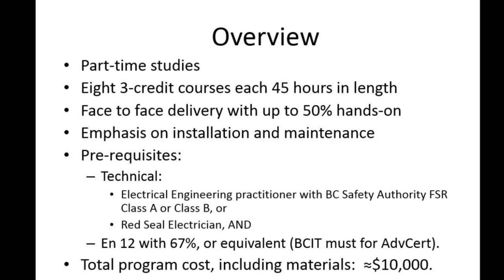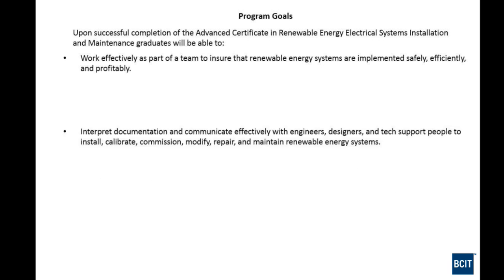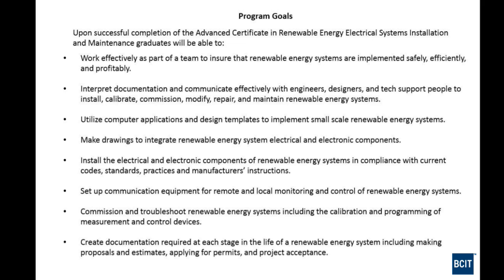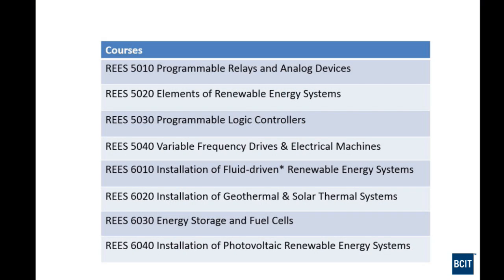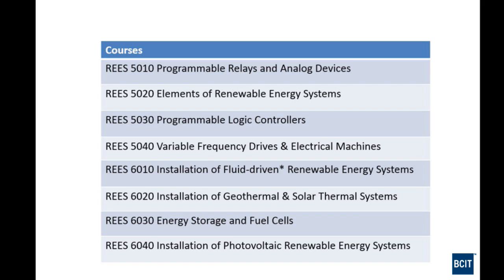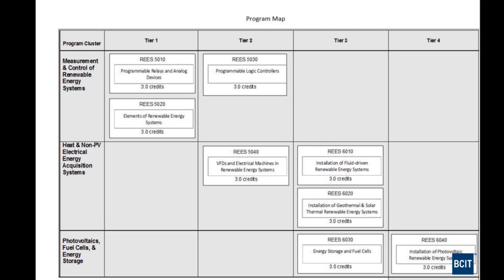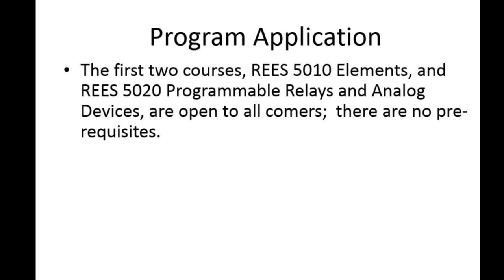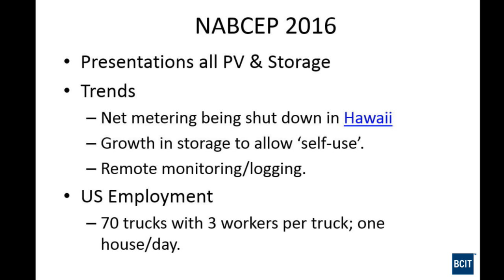BCIT Renewable Energy Electrical Systems Installation and Maintenance | Information Session